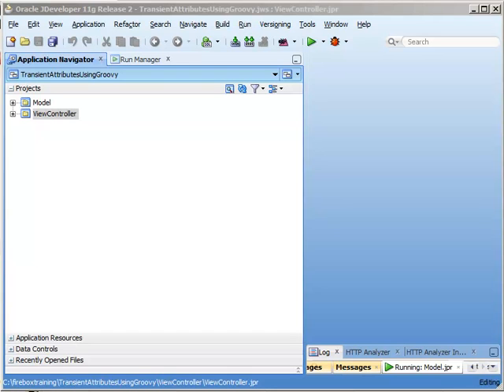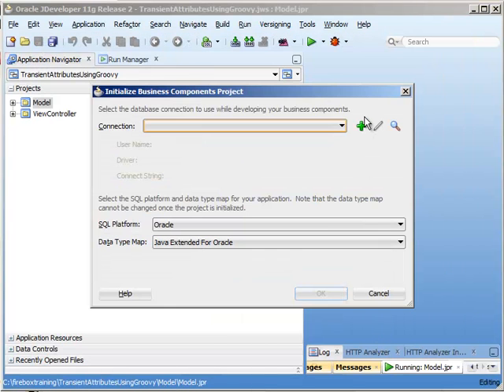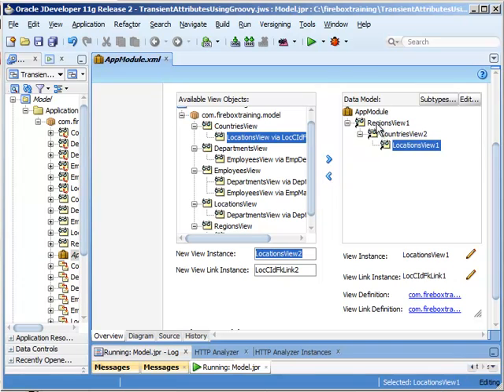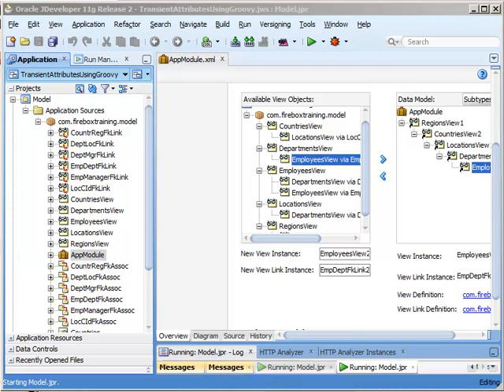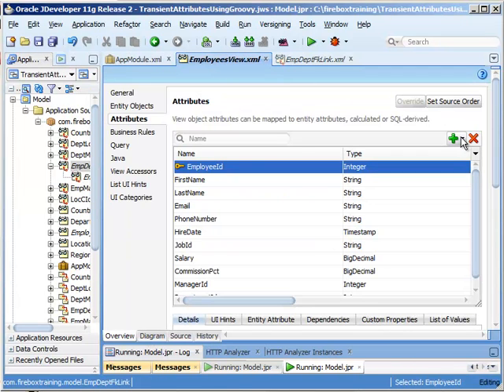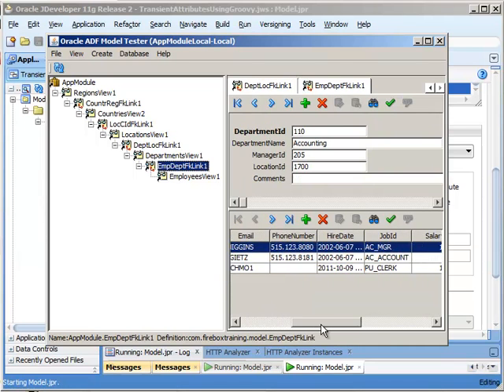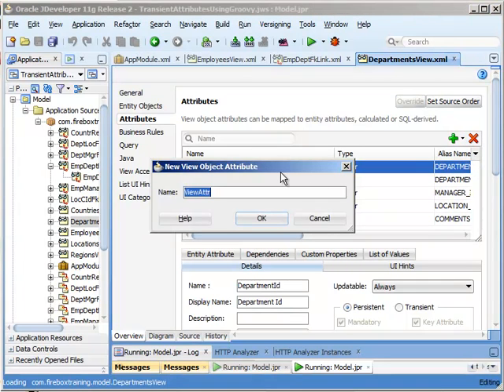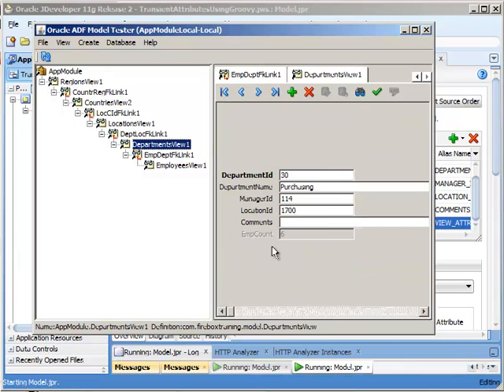ADF Training - Oracle ADF Transient Attributes Using Groovy Expressions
In this Oracle ADF training tutorial we demonstrate how to create transient attributes in view objects. Transient attributes are simply attributes that are not persisted to the database, and they are created using either literals or Groovy expressions. In this ADF video tutorial, we will create a simple transient attribute, as well as a Groovy aggregate function (count) to determine the number of employees for a particular department.